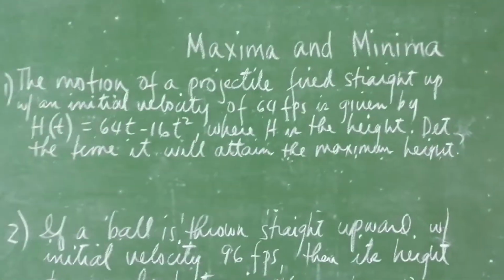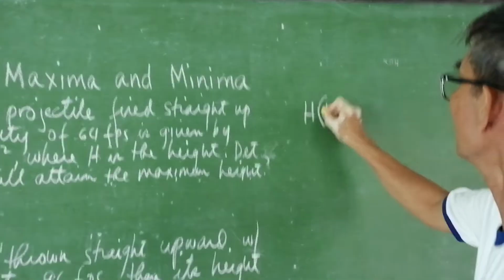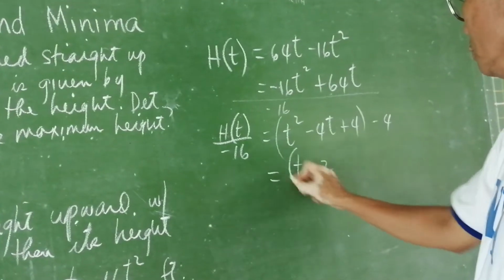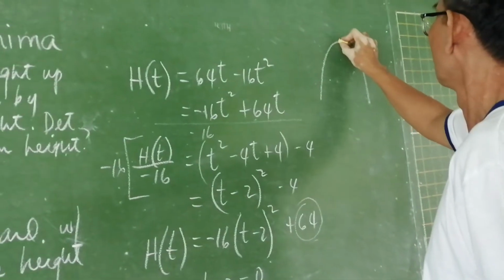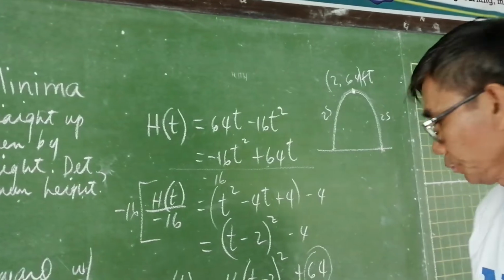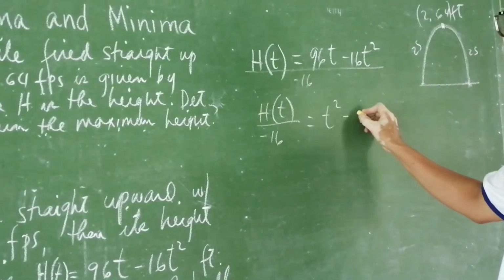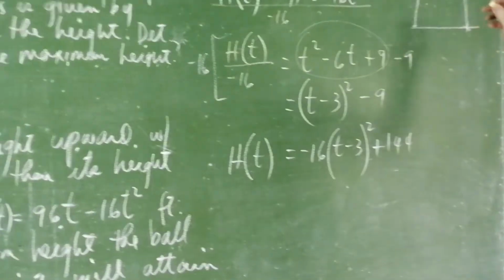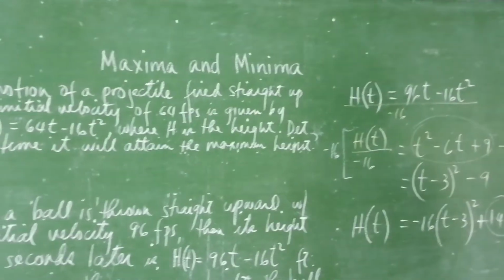Quadratic Function Applications(projectile)